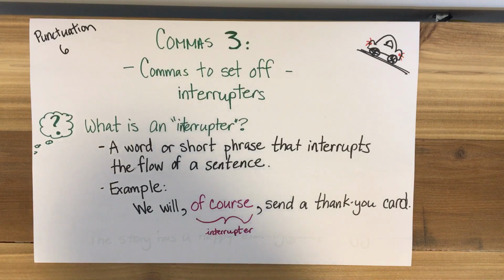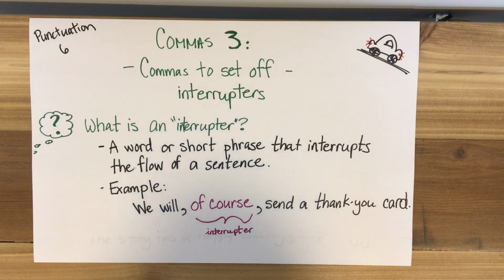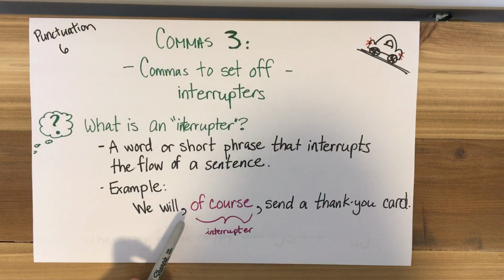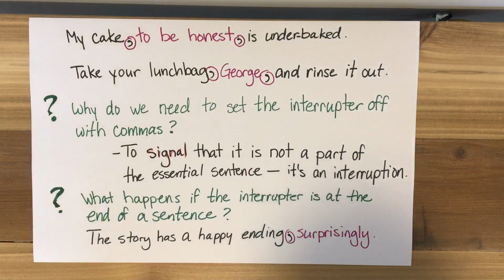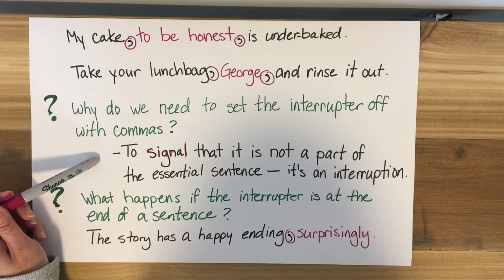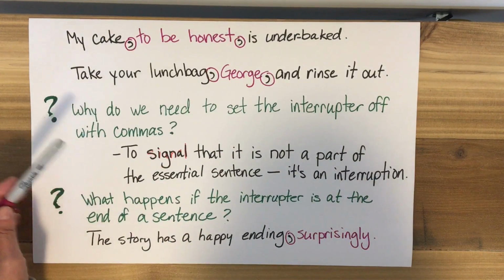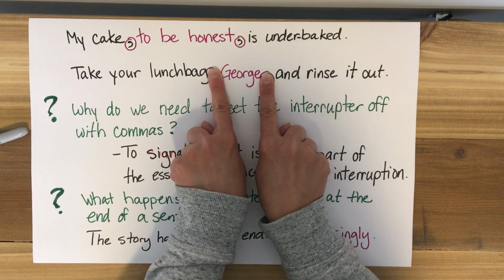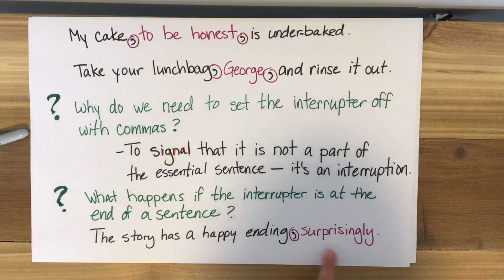Punctuation 6: commas to set off Interrupters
Learn how to properly interrupt your sentences with a word or phrase.